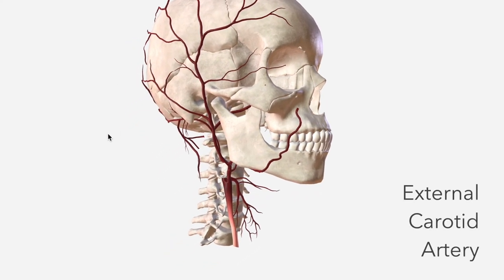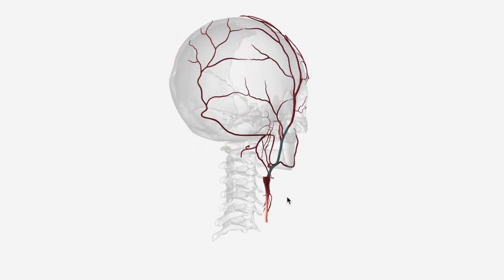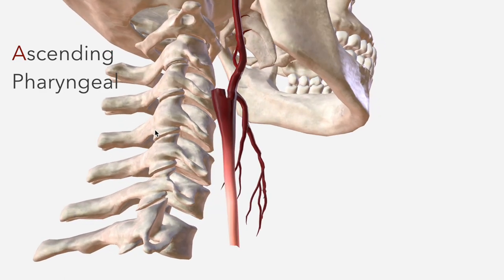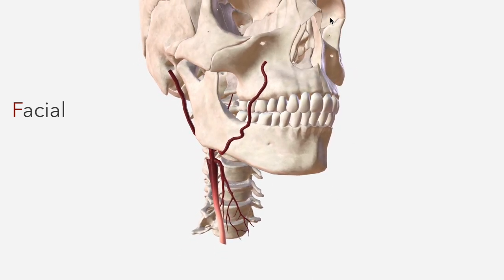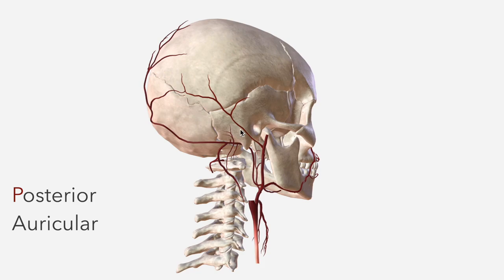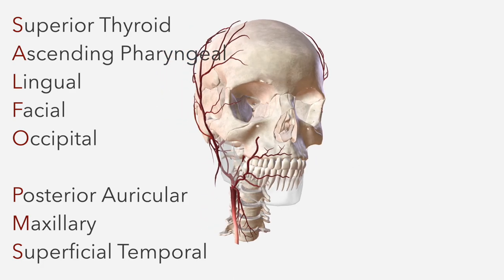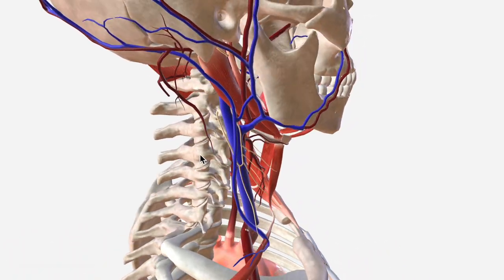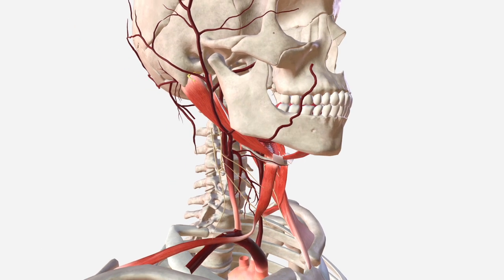External Carotid Artery - Anatomy, Branches & Relations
The external carotid arteries supply most of the head with arterial blood, except for its intracranial contents. In this video we discuss the anatomy, relations, branches and variants of the external carotid artery.